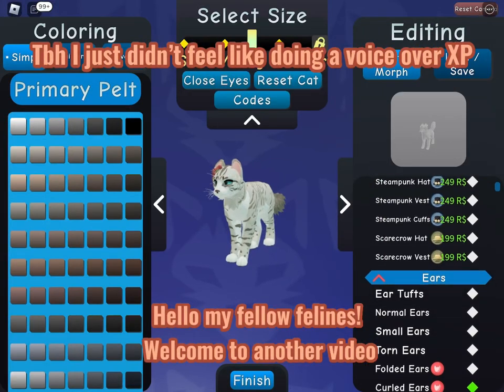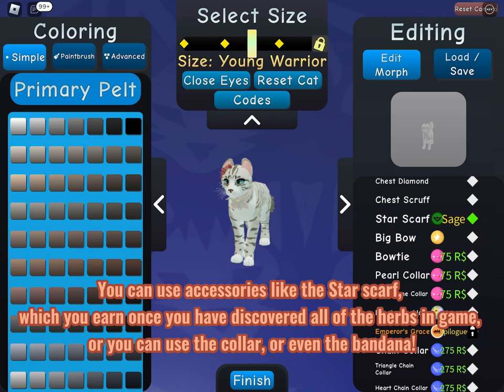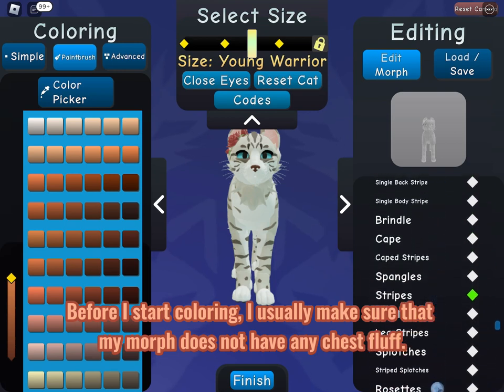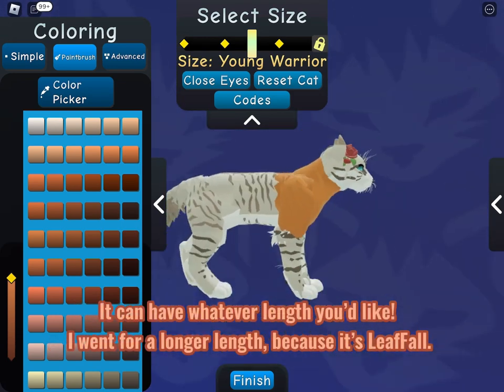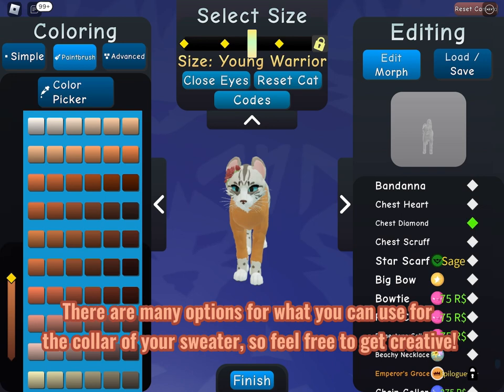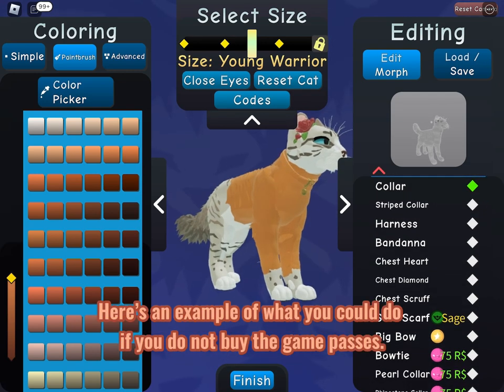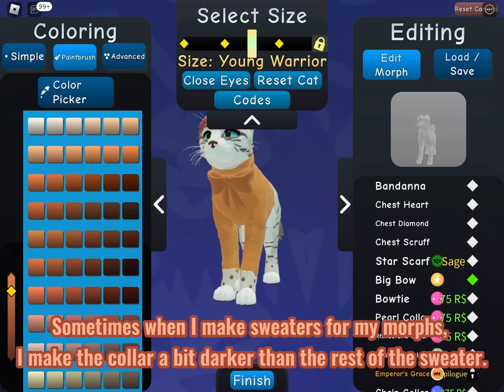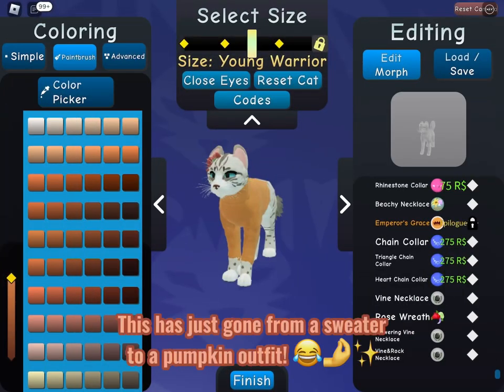WCUE Sweater tutorial | requested by @-_miki_-